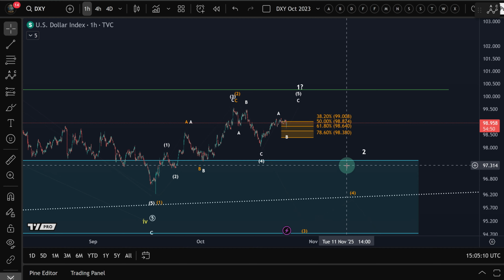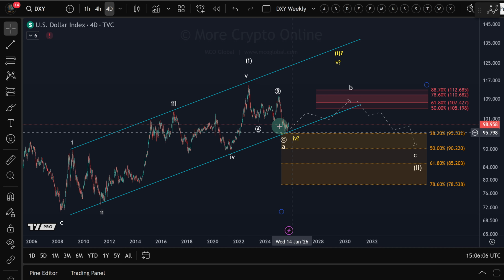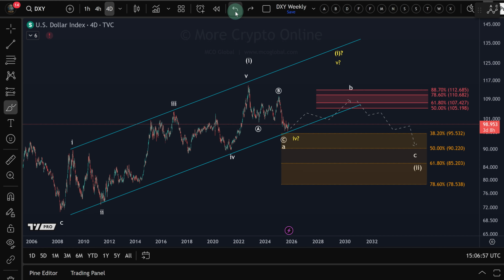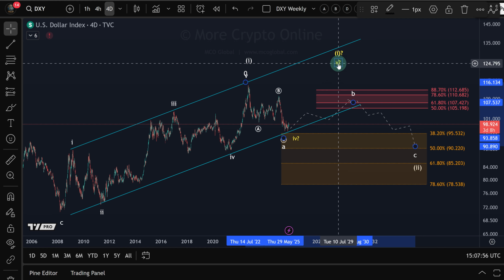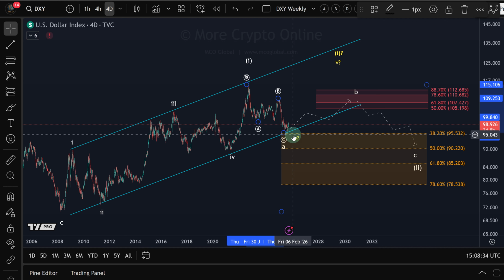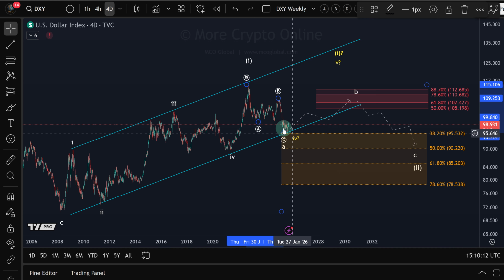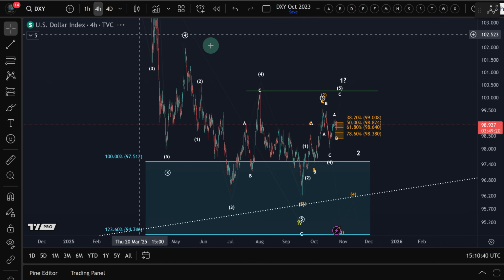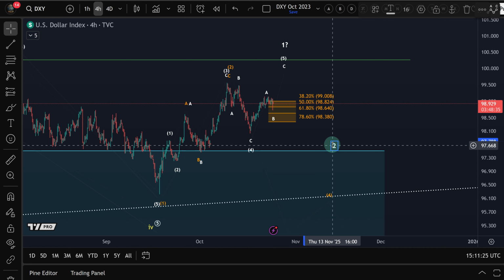DXY Dollar Index Technical Analysis Update - Elliott Wave Analysis Today and Price News of the DXY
👉 Trade forex, stocks, commodities & ETFs with XTB – a global, regulated multi-asset broker

🔹 Access to over 7,100 stocks & 1,400+ ETFs – commission-free up to €100,000 per month
🔹 No account fees and no minimum deposit – full flexibility